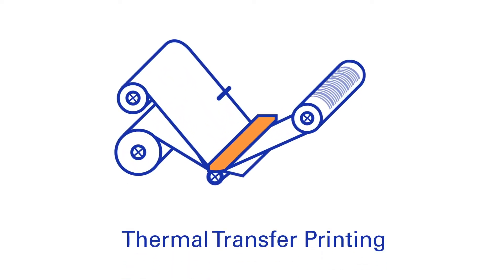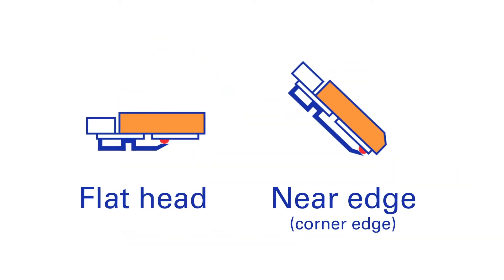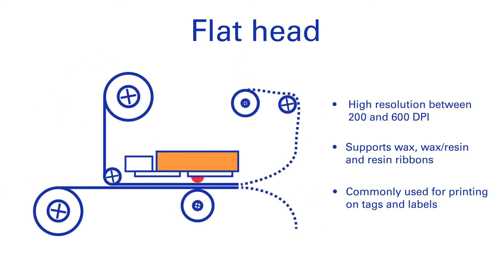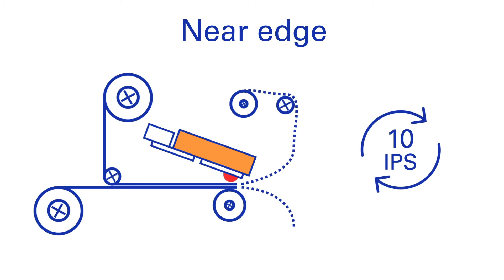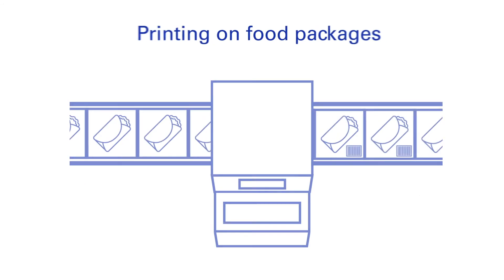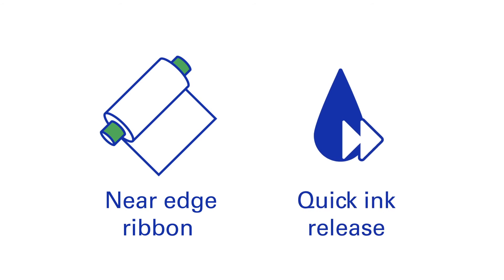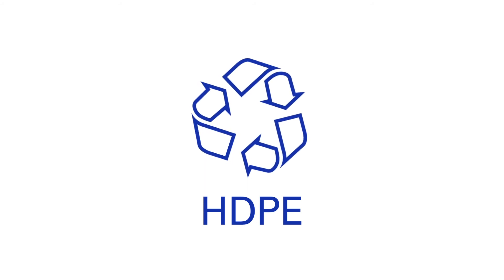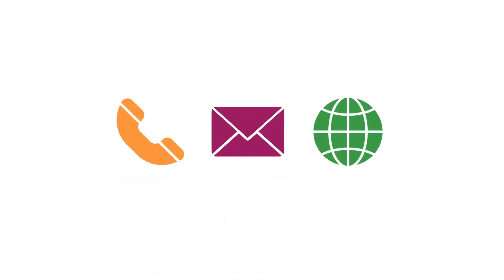Flat-head vs Near-edge Thermal Transfer Ribbons - What's the difference?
Ever wonder why we make different ribbons for Flat-head and Near-edge printers? This short animation will help you learn all that you need to know about the basic differences between the two.